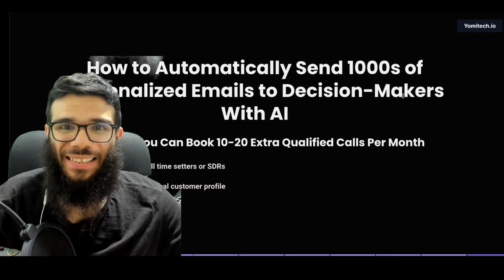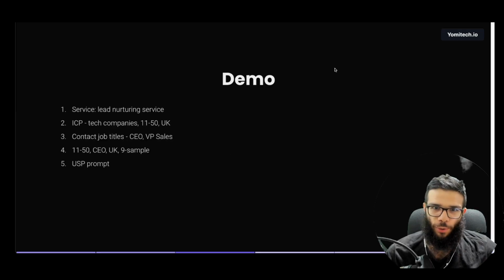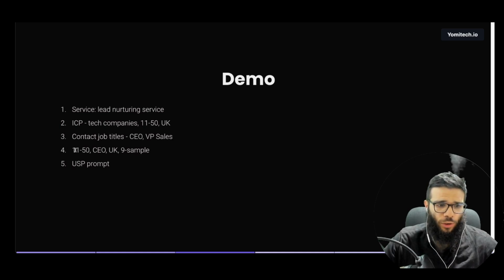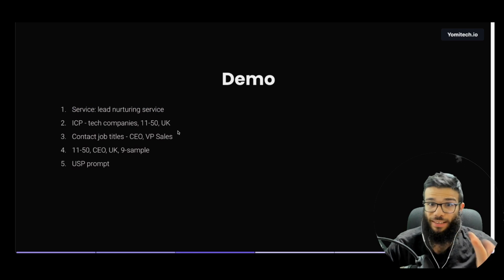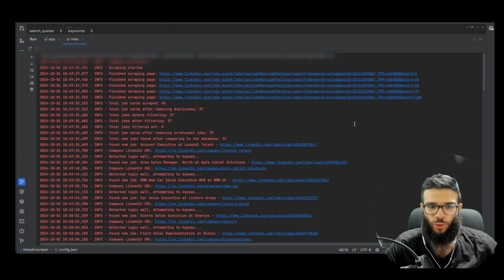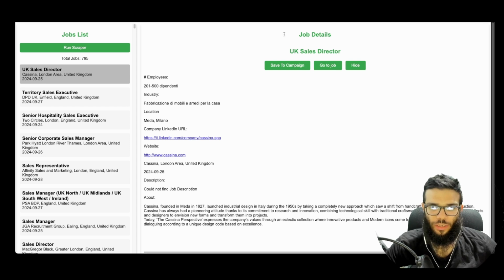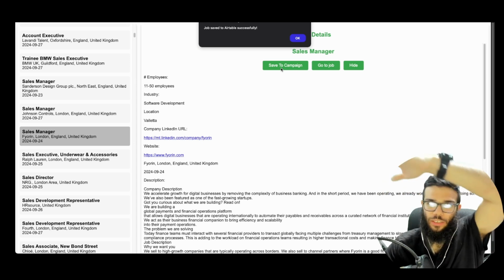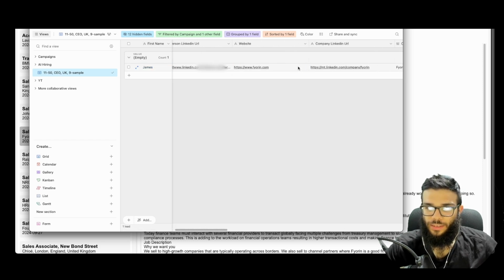How I Send 1000s of Personalized Cold Emails With AI | Demo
In this video, I'll show you how to send 1000s of Personalized Cold Emails to Decision-Makers With AI. This system helps me book more calls, increase revenue, and skip tedious manual tasks like writing scripts, personalization, and doing research.